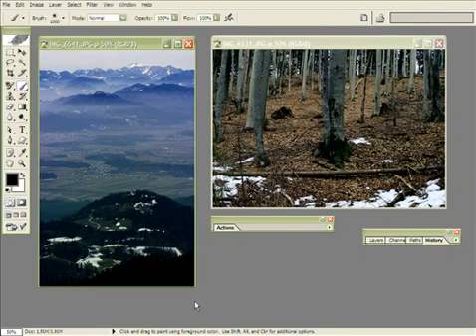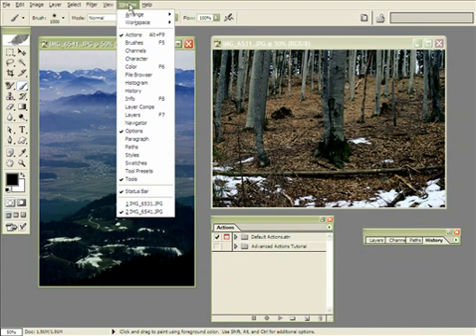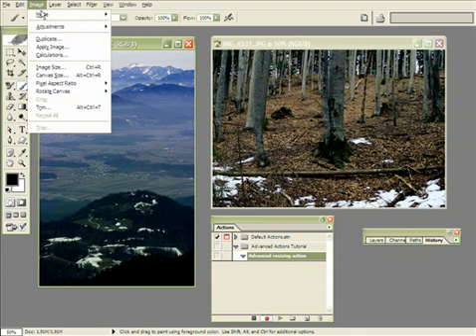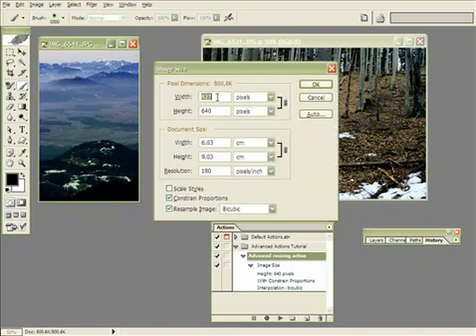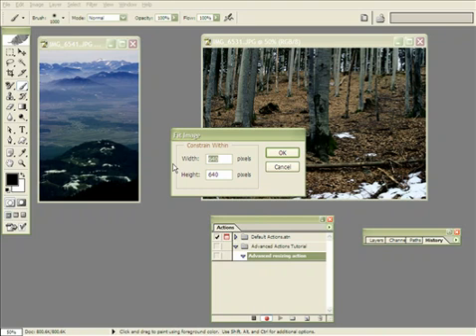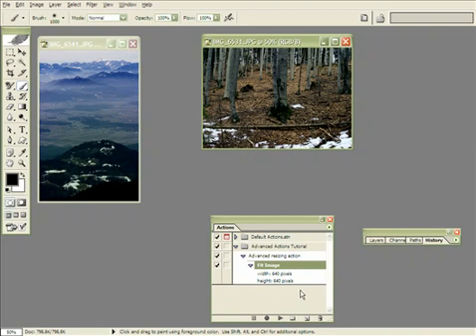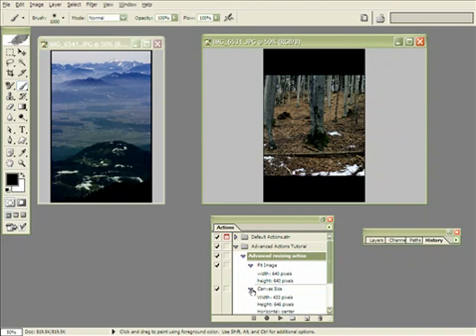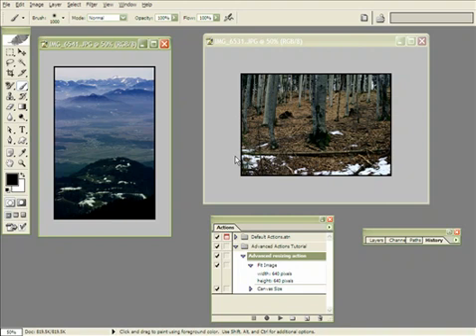Advanced Batch Processing | Photoshop CS2 Video Tutorial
This free Photoshop video tutorial will teach you how to use some of the more advanced batch processing techniques to develop an action which resizes portrait and landscape images correctly and then puts a relative border on top of it all.